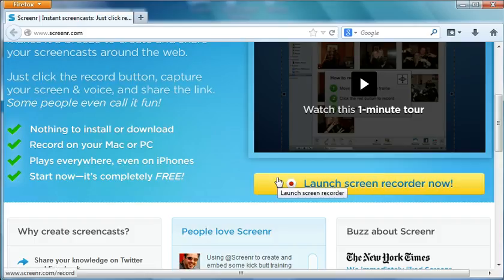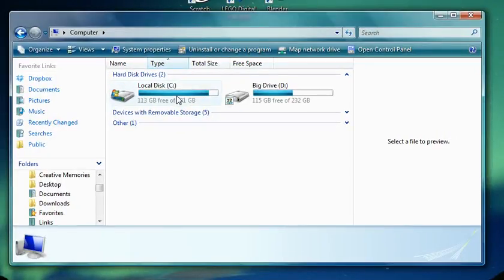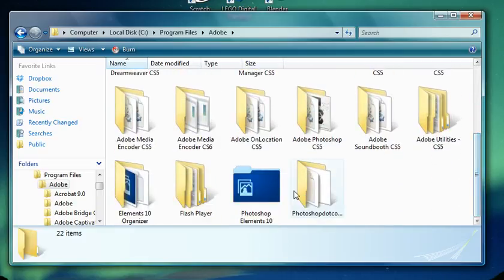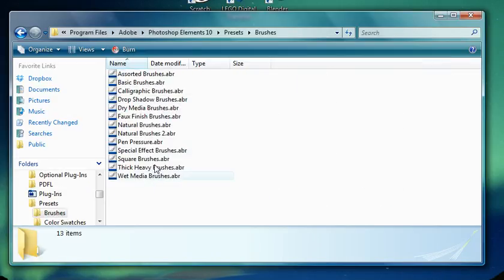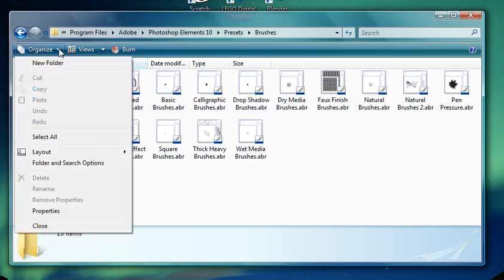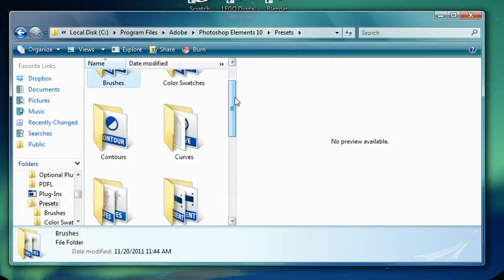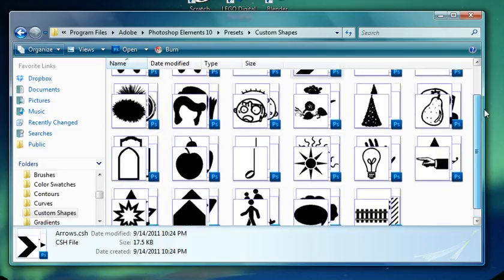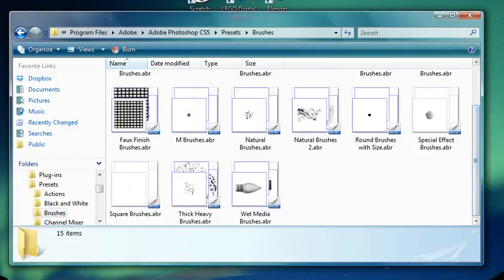Screencast by betsy_tuma from Screenr.com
How to record a Screenr screencast to for PresetViewer Argus troubleshooting: Windows XP Version